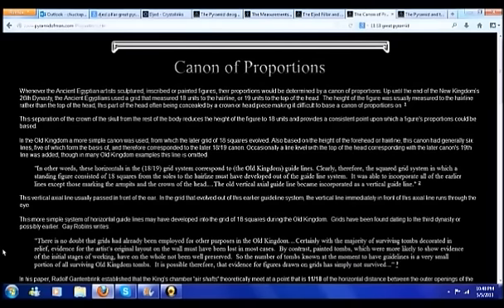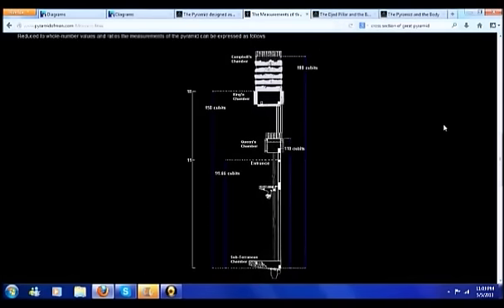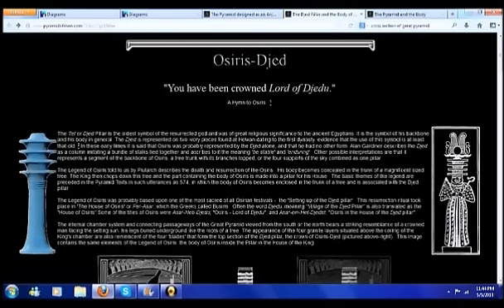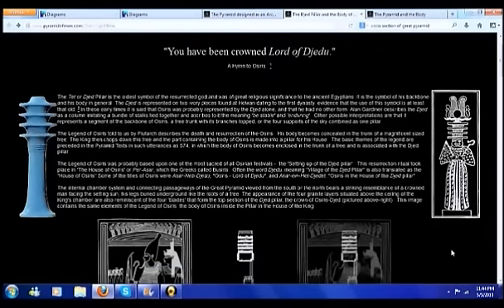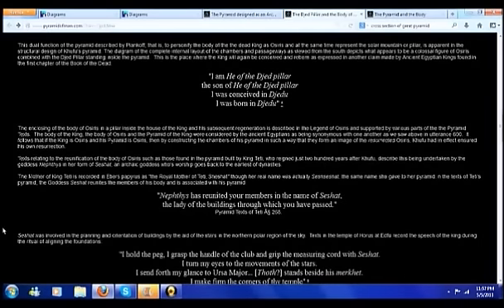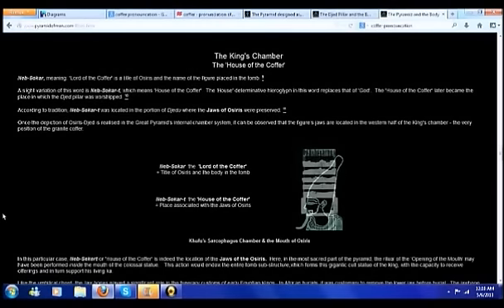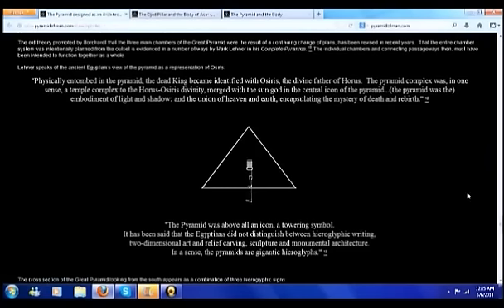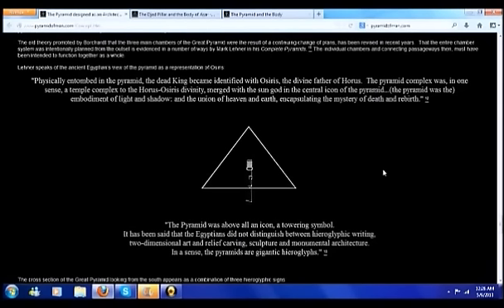Great Pyramid ~ Pillar Of Osiris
One of many theories on the many ways the Great Pyramid of Giza was constructed.